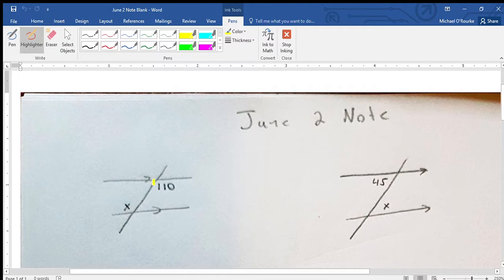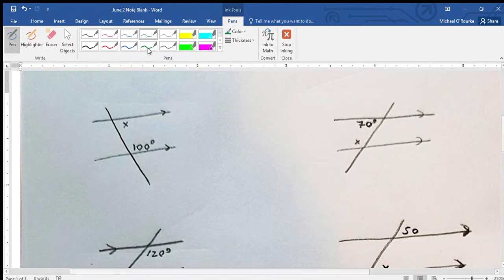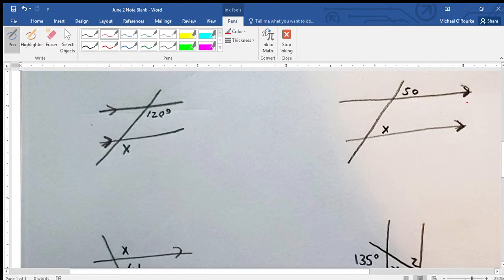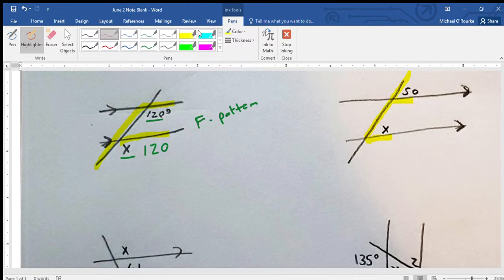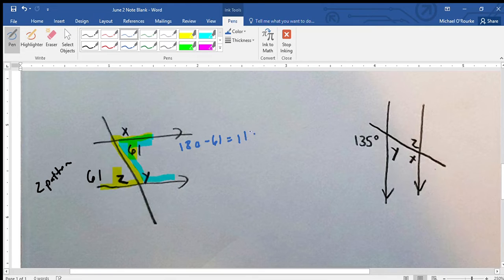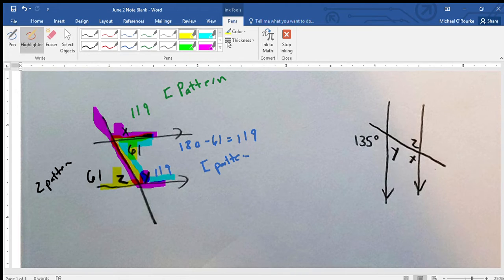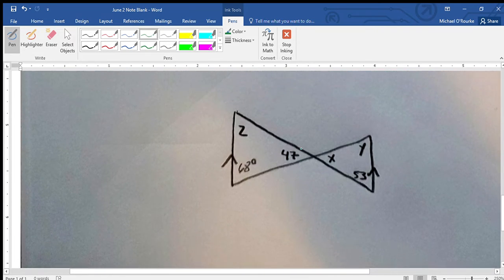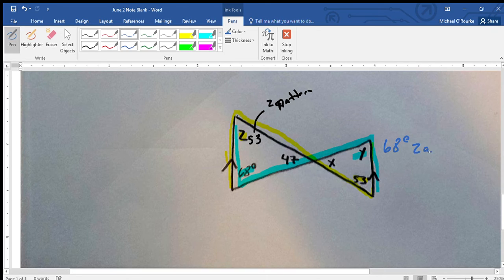June 2nd Completed Note Redo